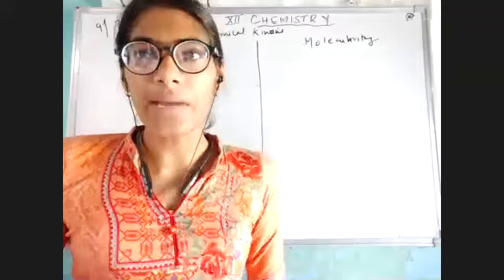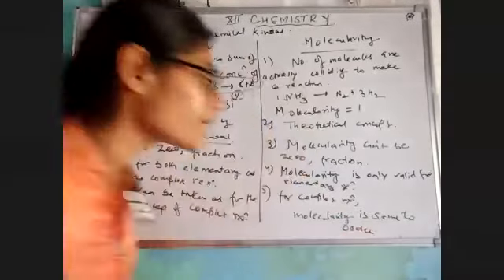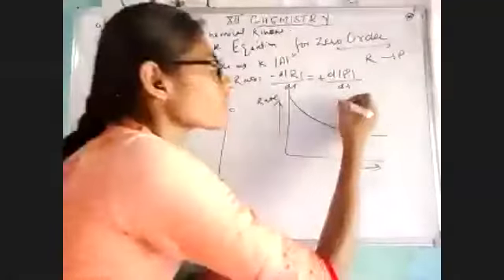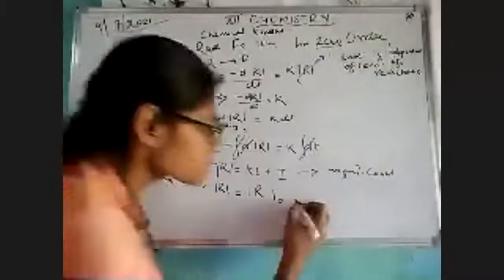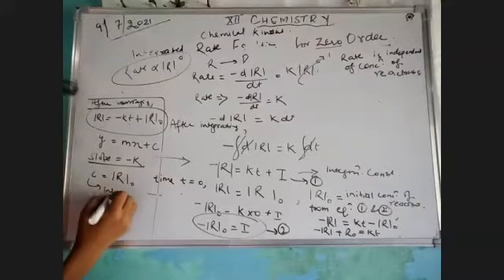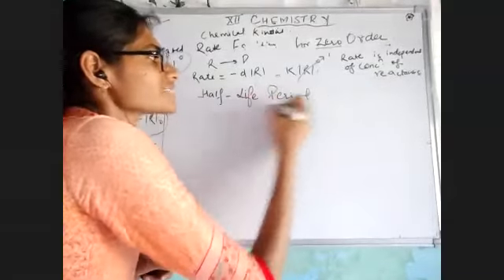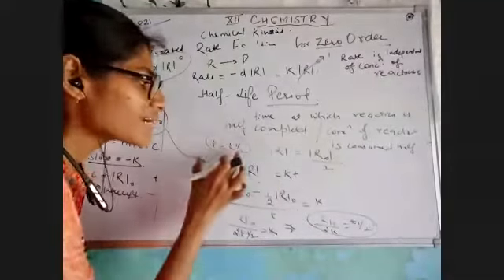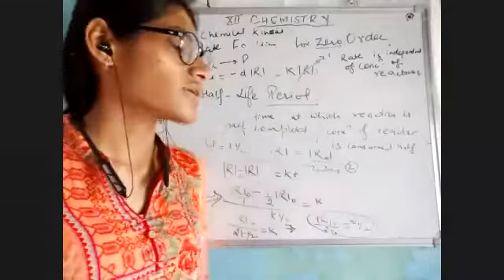TCS 2021 XII Chemistry Rate of equation of zero order